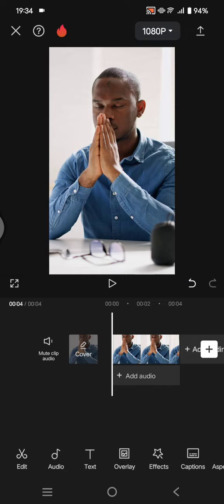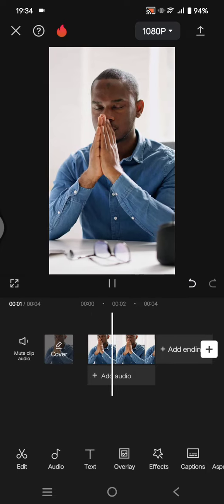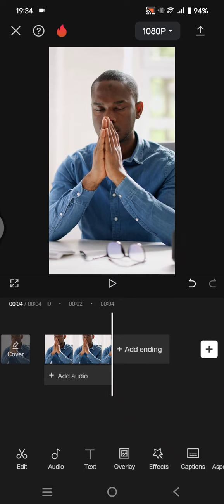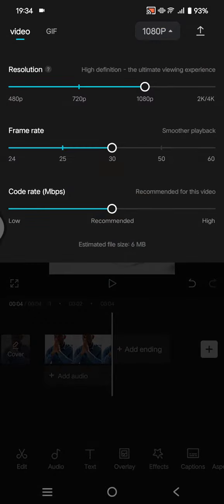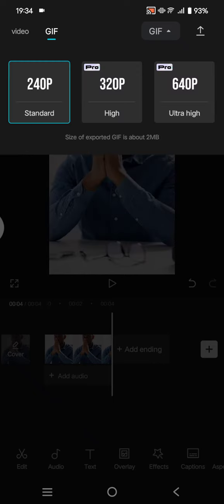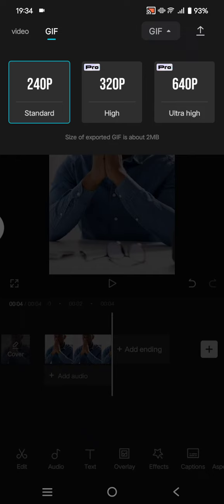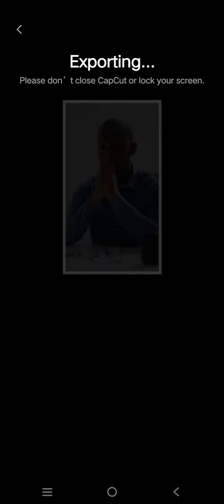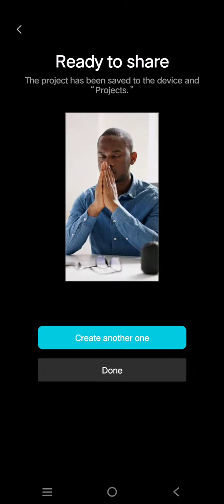💲 ULTIMATE GUIDE: Change Videos into GIF in CapCut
Learn how you can easily change a video into GIF in CapCut